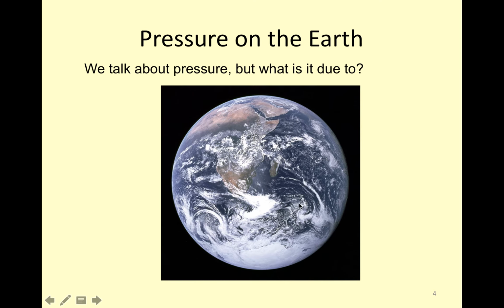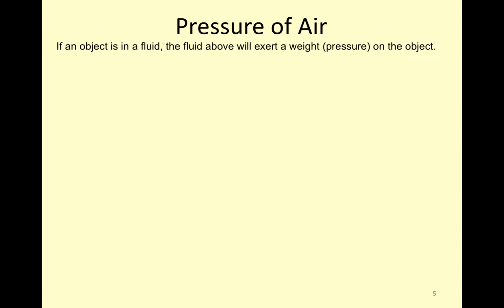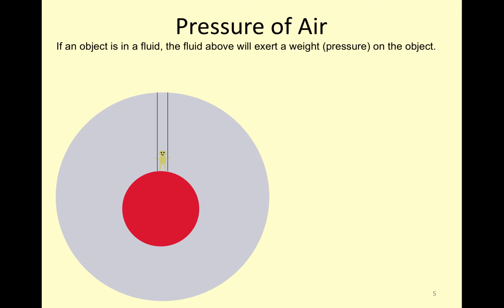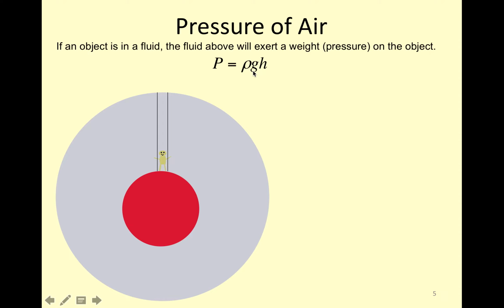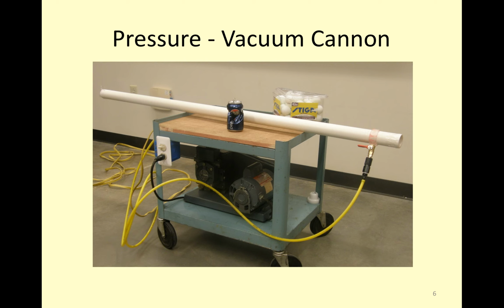SP16Sports Lesson 12 Track 2